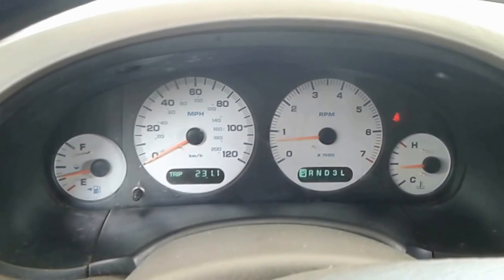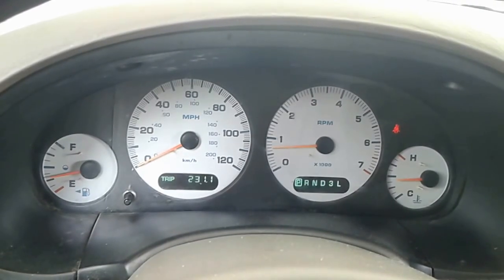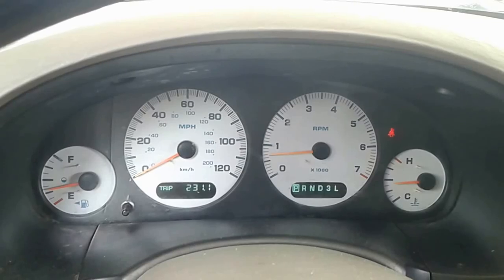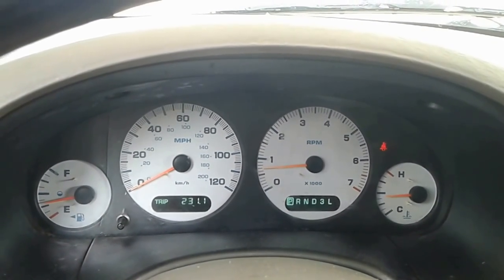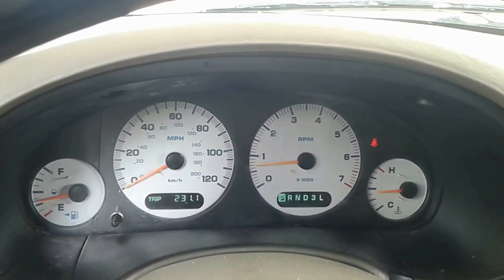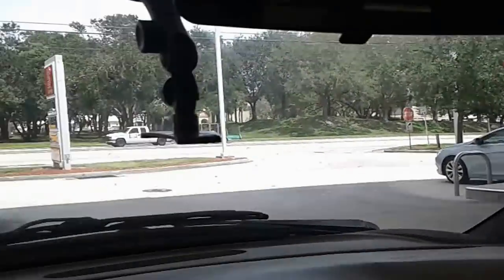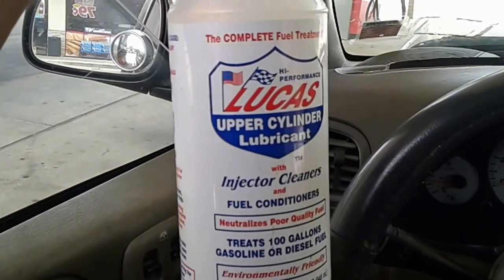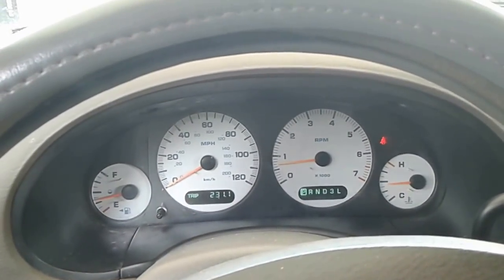Vanlife - Final ECU Update (V641)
For now, I will keep adding the Lucas Injector Cleaner and resetting the ECU as needed, as 'Lil Blue II's gas mileage appears to be improving.